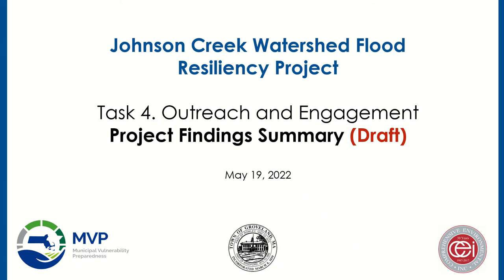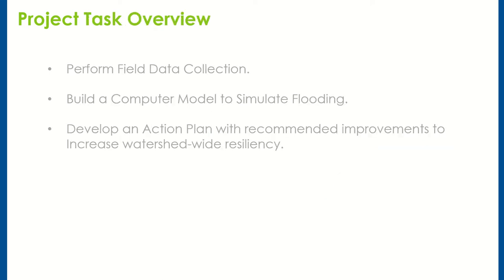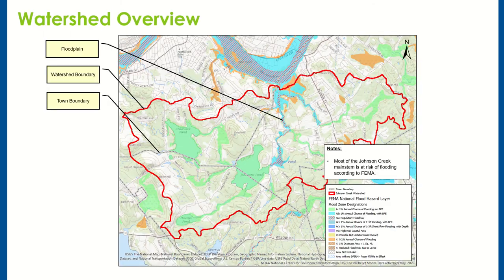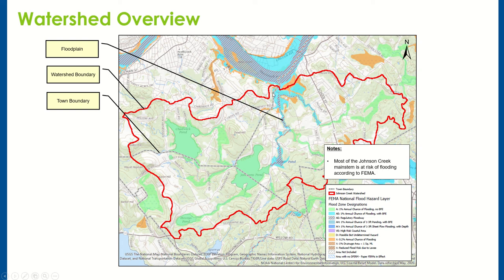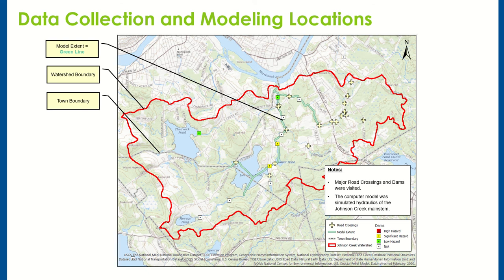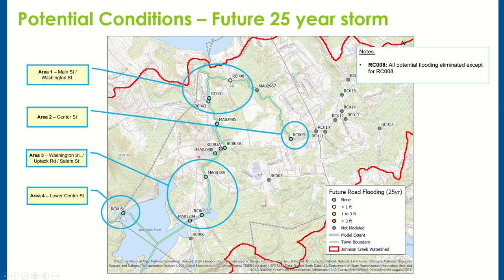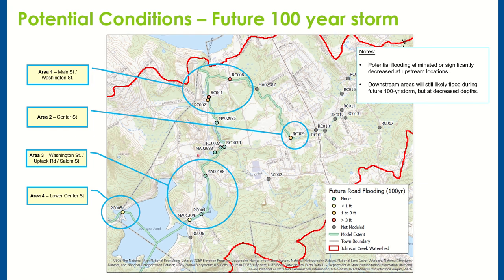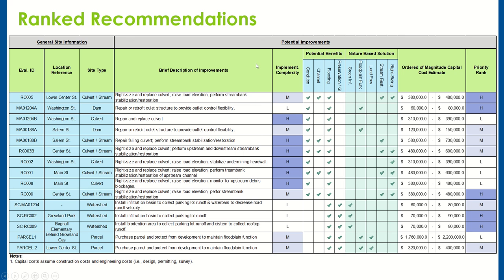Johnson Creek Watershed Flood Resiliency Project